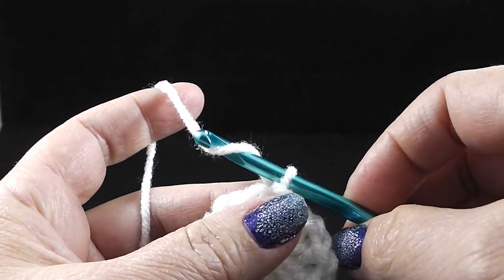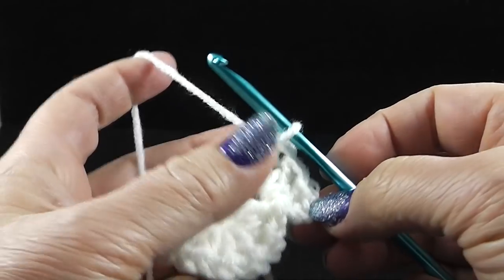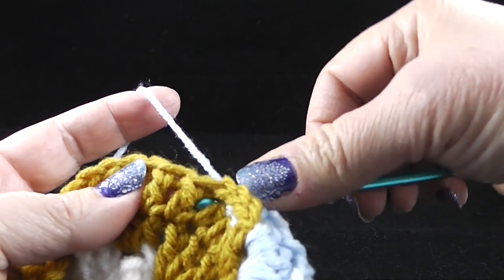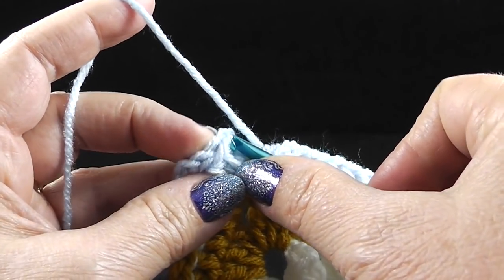FATW3 2018 CAL Friends Around the World, Square #: Te Puna Aio, by Patrina Hollis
Come join Bonnie Barker as she teaches you how to crochet square #7 in the FATW3 2018 CAL. This square is called Te Puna Aio, by Patrina Hollis.
Please join the group page for this CAL where you can interact with other crocheters and share your work